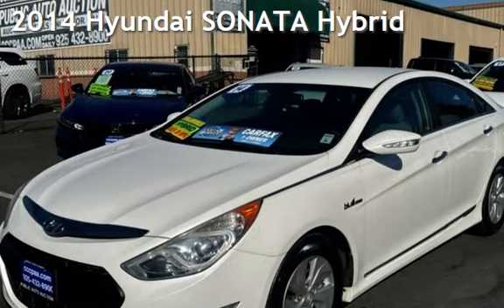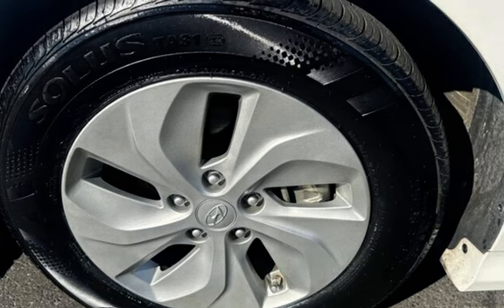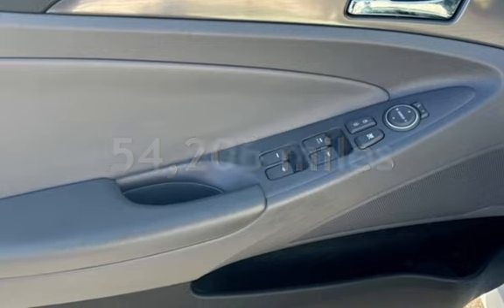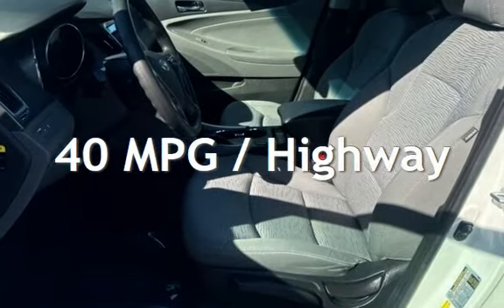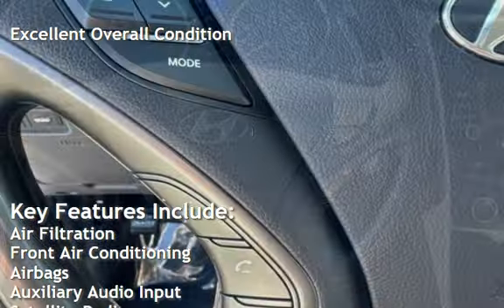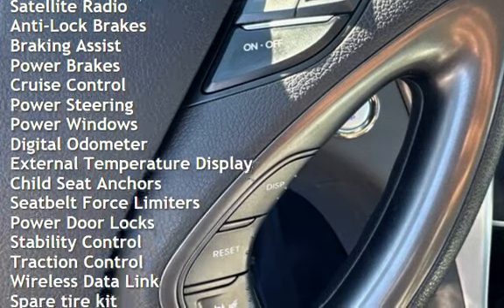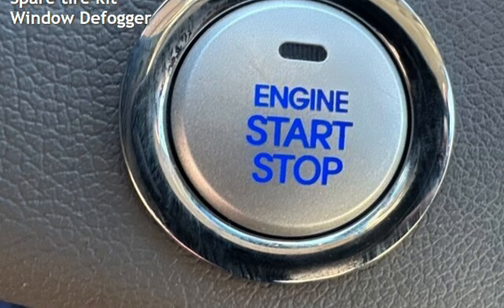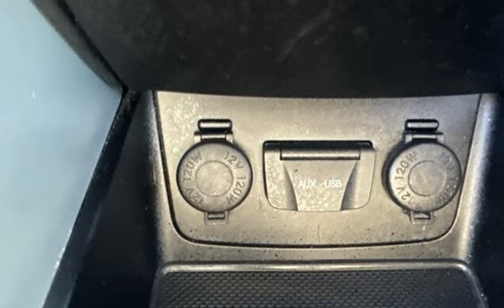2014 Hyundai SONATA Hybrid for sale in PITTSBURG, CA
Hablamos Espanol!